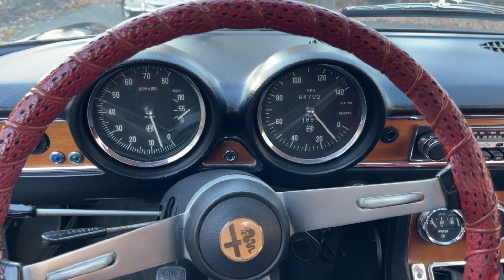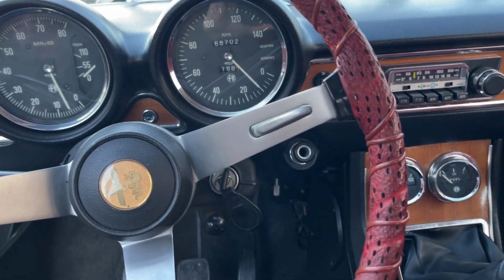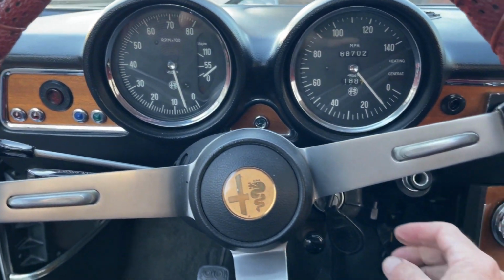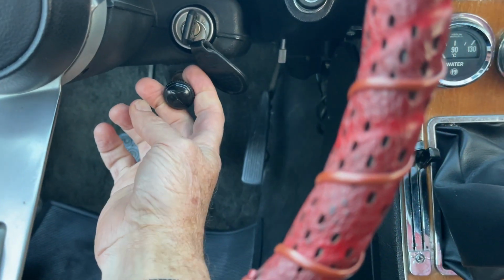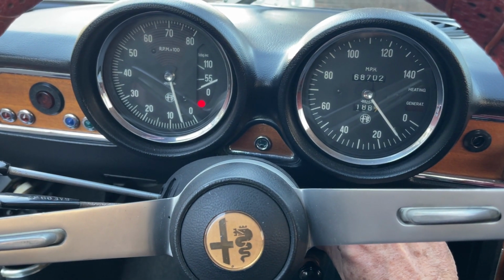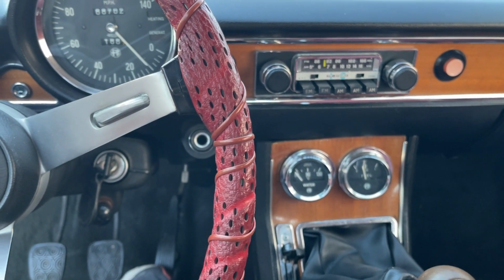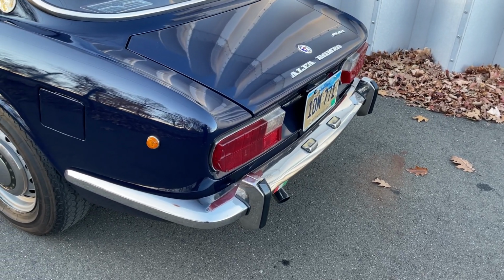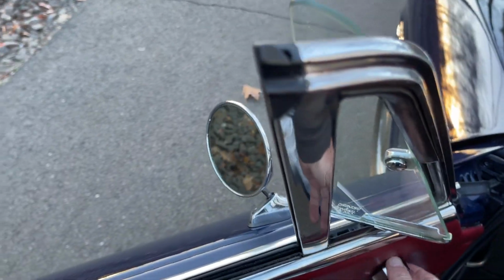1971 Alfa-Romeo 1750GTV cold start